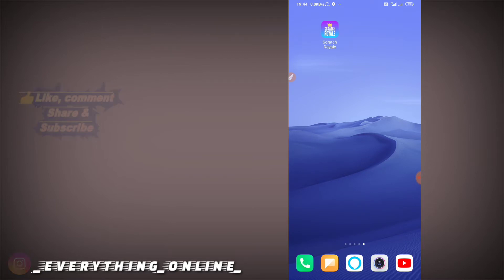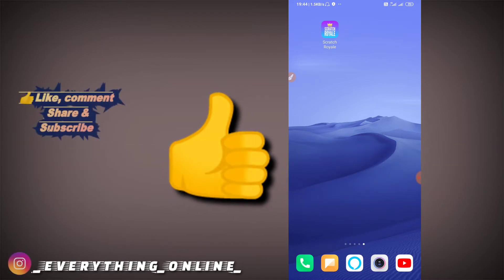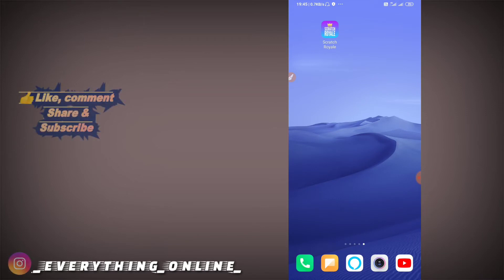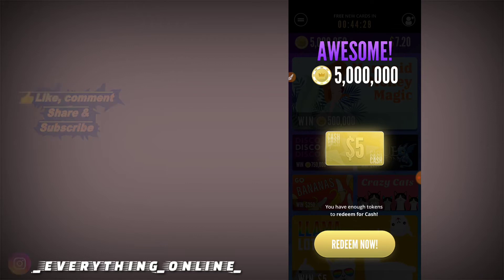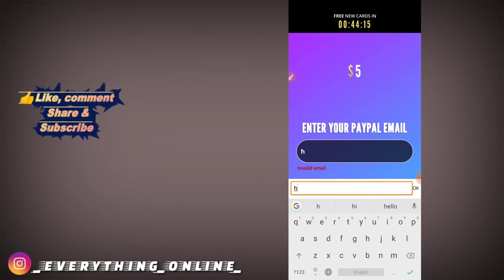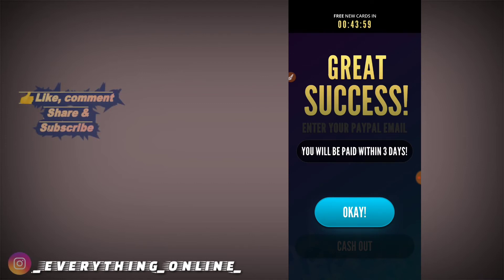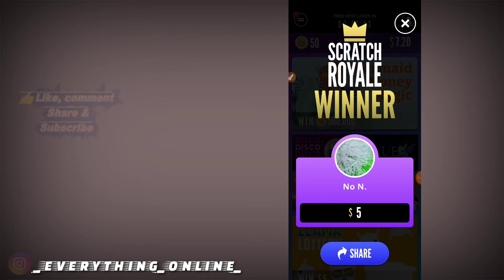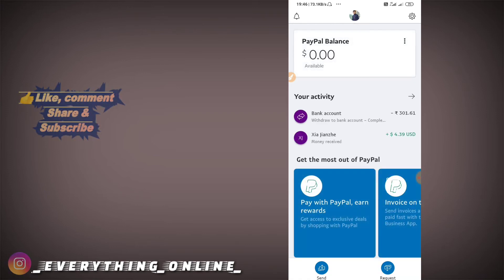Payment Proof || Scratch Royal App payment proof|| PayPal cash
Hello friends ajki video m humne Scratch Royal App ka payment proof diya h to video ko pura dekhna or video pasnd aaye to video ko like krna or channel ko subscribe jroor krna thanks.

Thankyou regards hemu